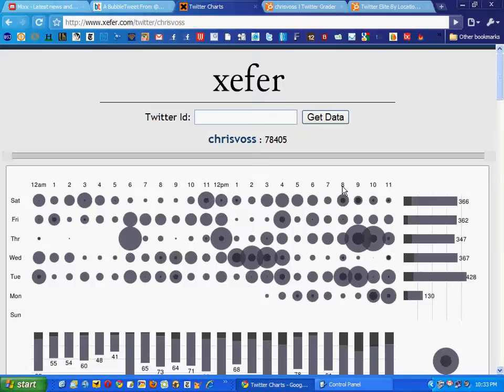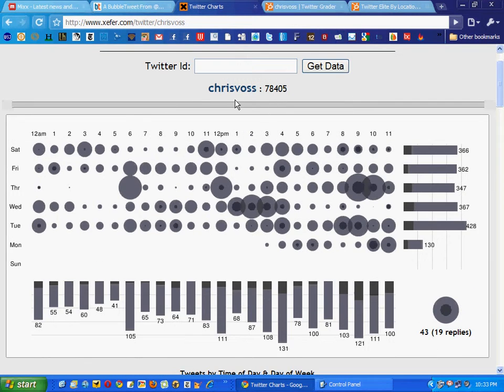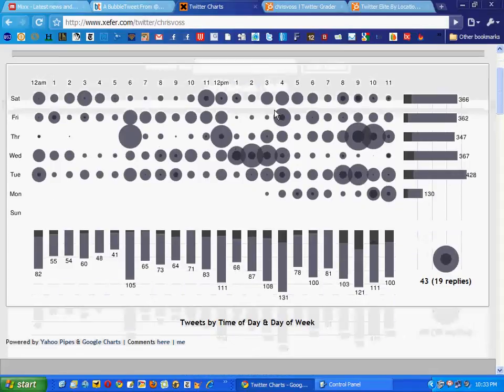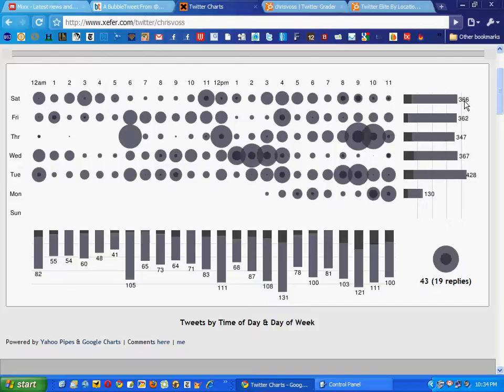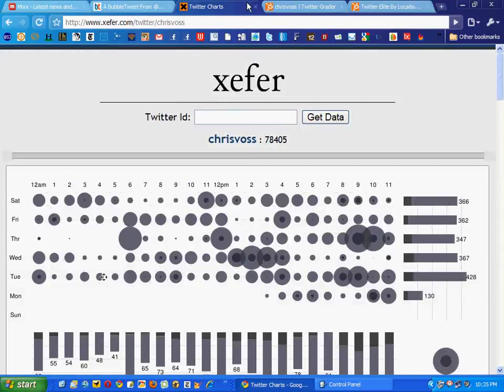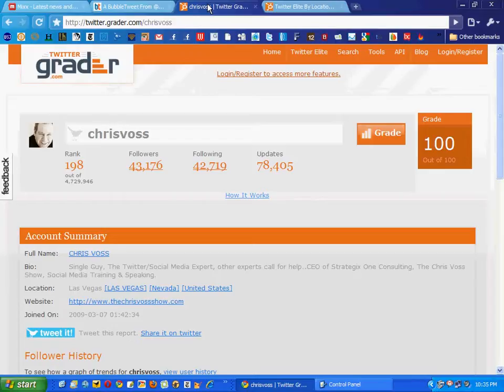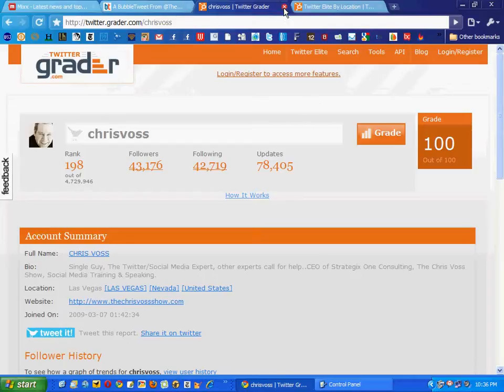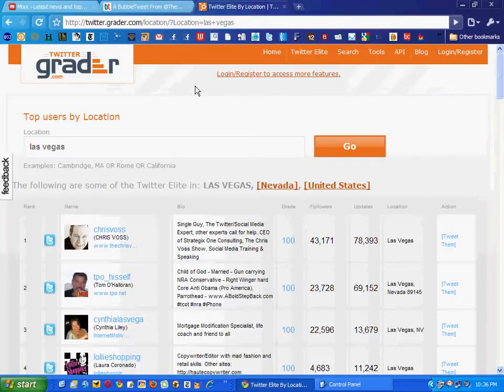The Chris Voss Show - Twitter App Review #3